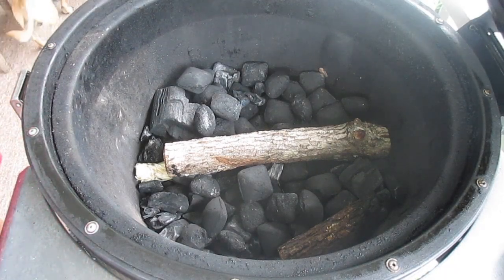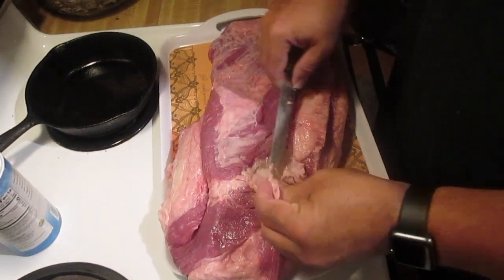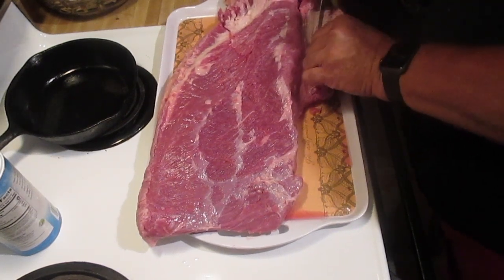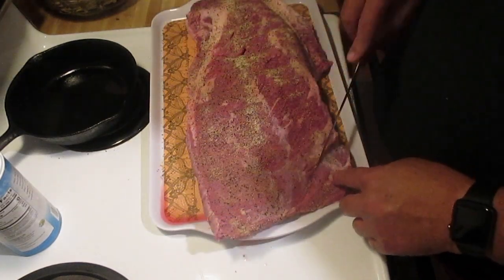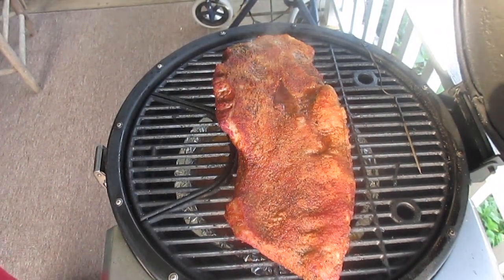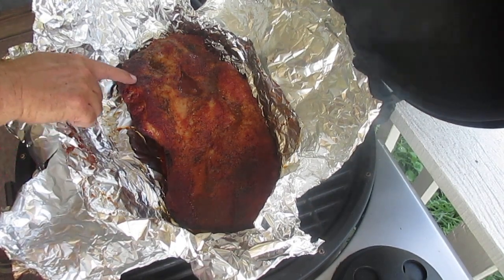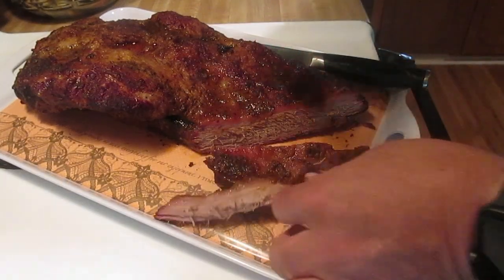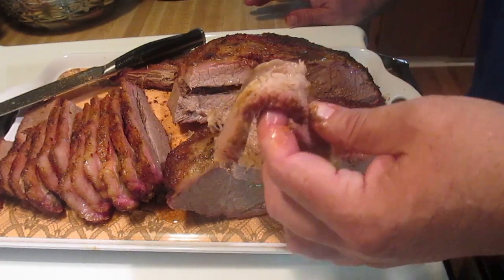Brisket on the Char-Broil Kamander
This is my second attempt at a brisket on the Kamander. The first go round I wasnt too proud of. This one came out great.

The dry rub I used was Webers Dry Rub and Webers Steak and Chop Seasoning.

I used a combination of oak B&B lump charcoal and Webers Charcoal Briquettes.

The music is by Silent Partner titled "Weekend in the City." it can be found